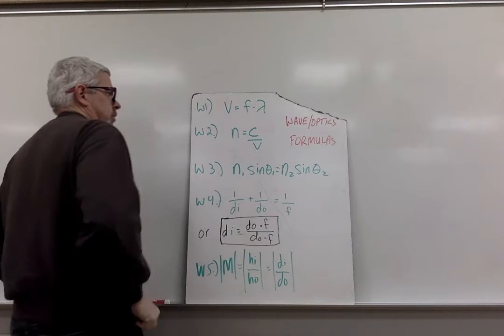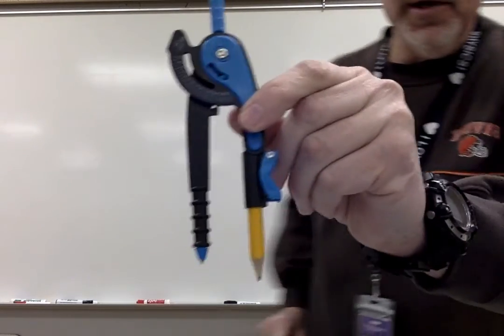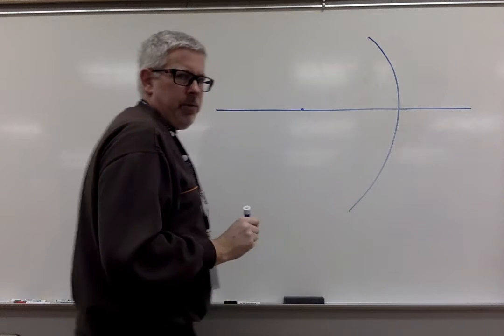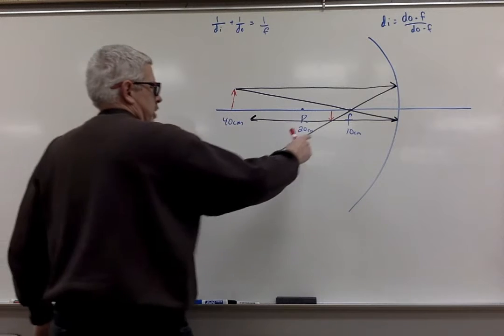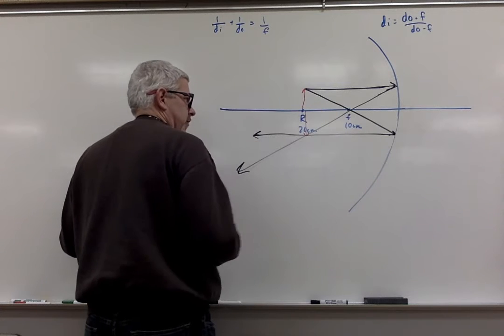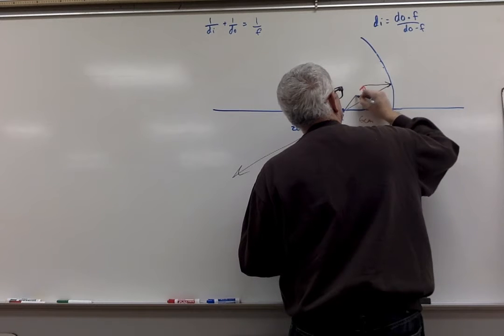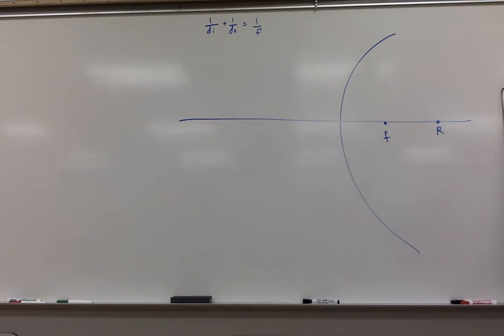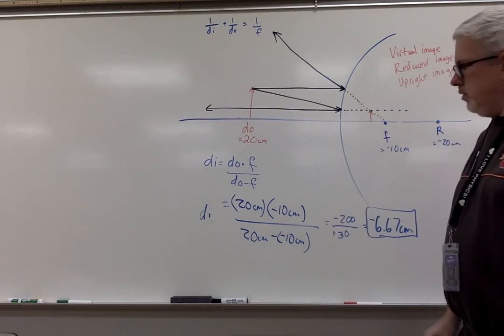AP2 mirrors lecture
Here's what we were going to do in class on Tuesday, February 2. If you're in cohort B and absent, you should look at this as well.